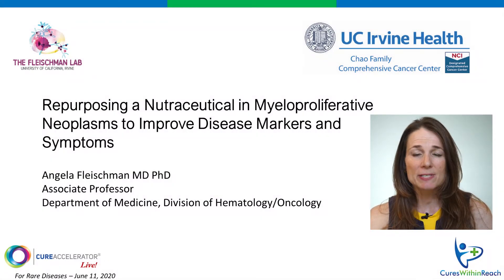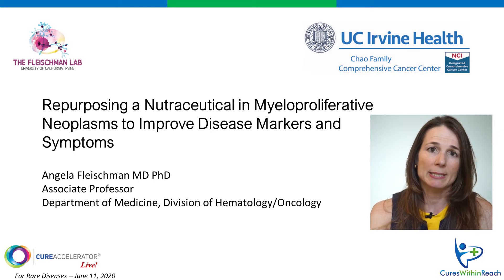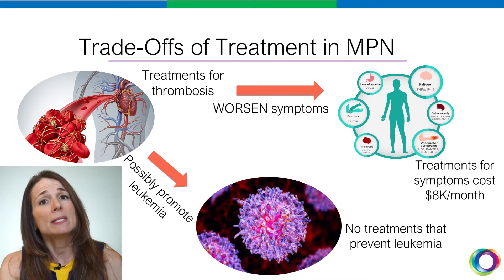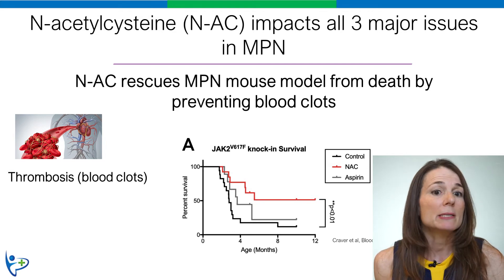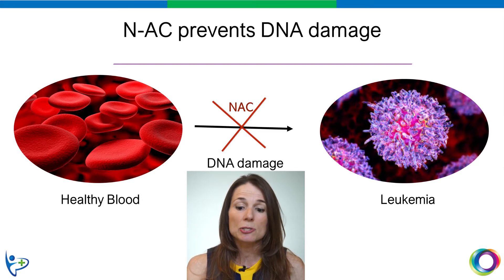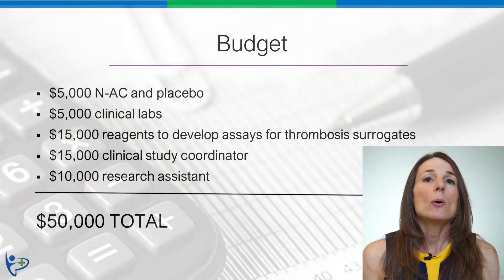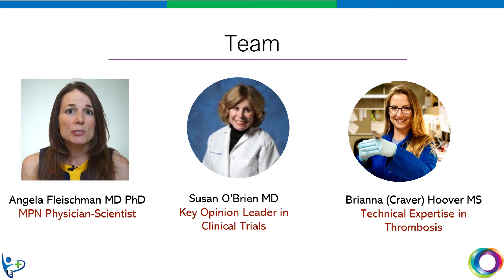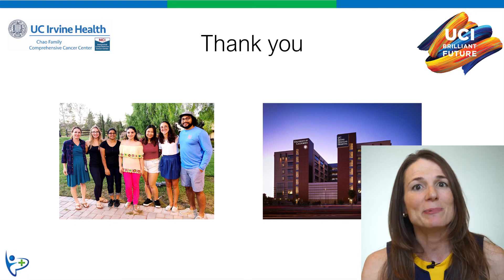CureAccelerator Live! for Rare Diseases 2020 - Fleischman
watch Dr. Angela Fleischman share her project to test a nutraceutical to impact MPN patients